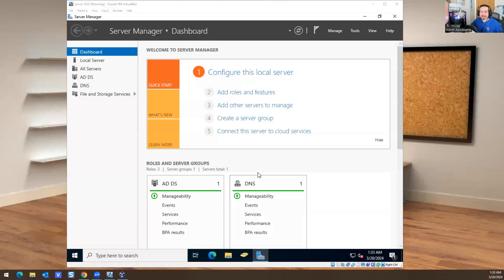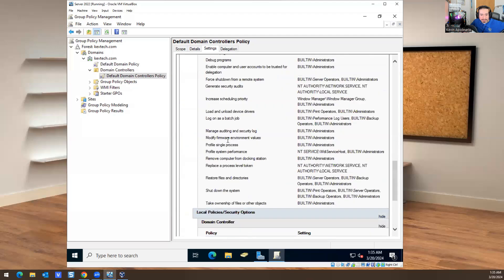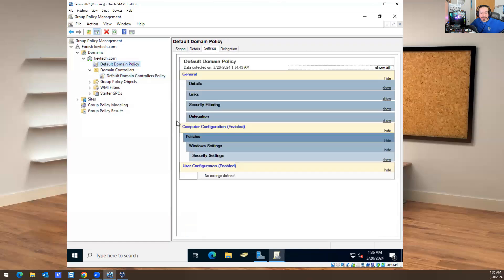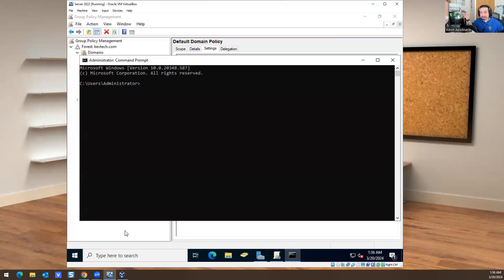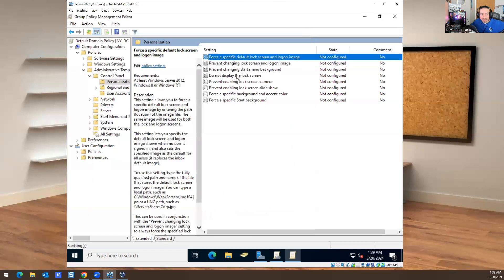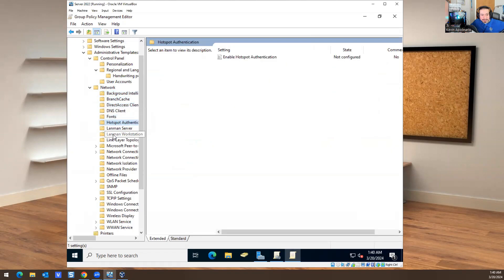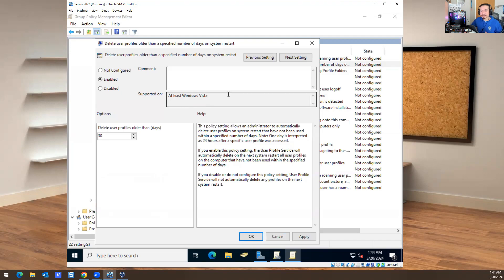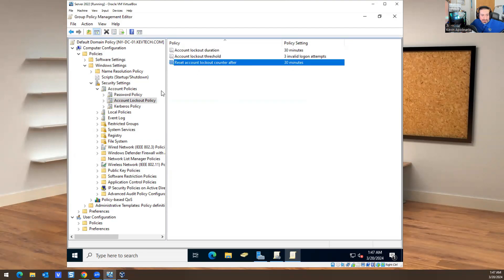IT: Server 2022 Group Policy Overview